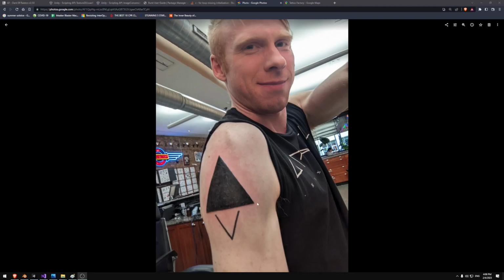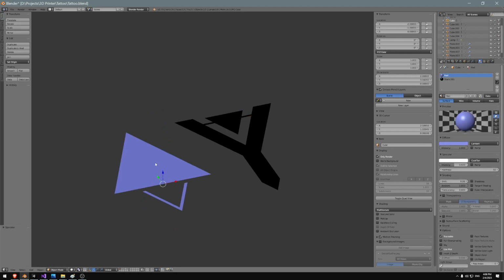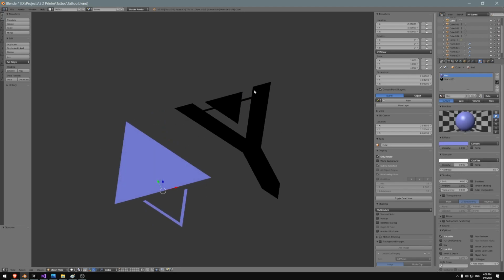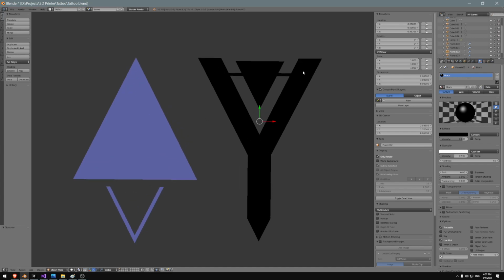I wrote code to design a tattoo for my shoulder